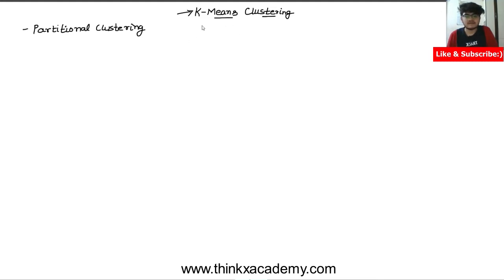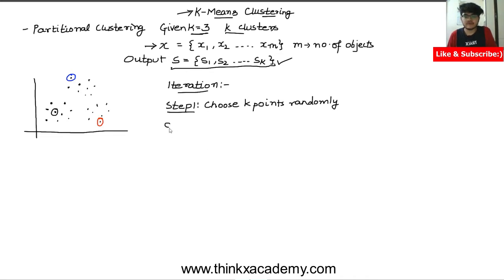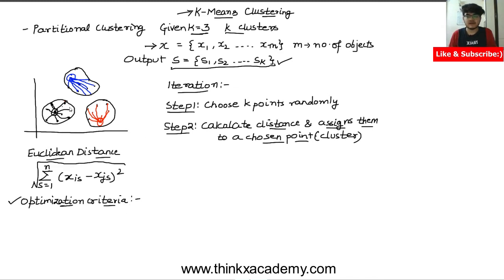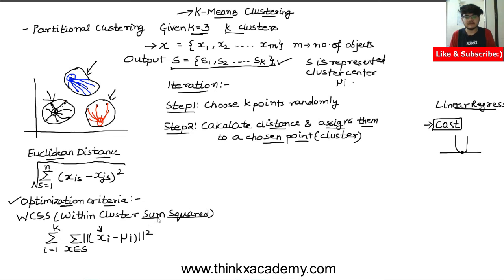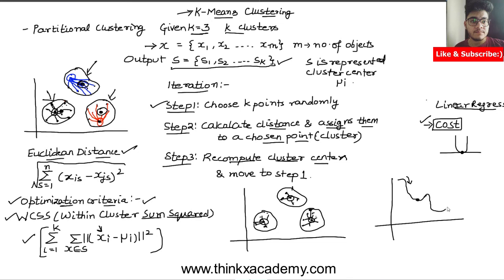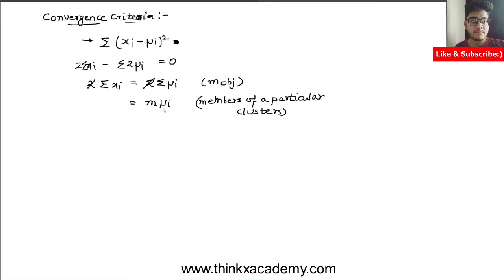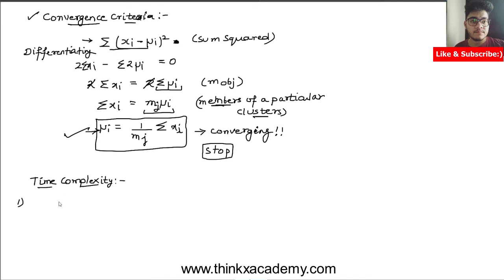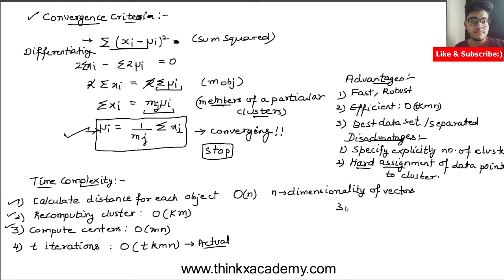K Means Clustering Algorithm in Machine Learning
Time Stamps:
00:00  K Means Clustering
07:32  Euclidean Distance
21:25  Convergence Criteria
25:43  Summary

28:26  Time Complexity
30:54  Advantages